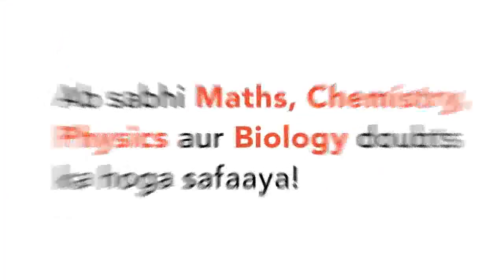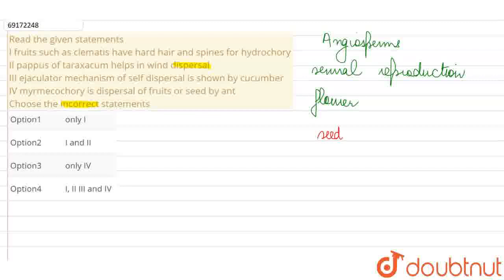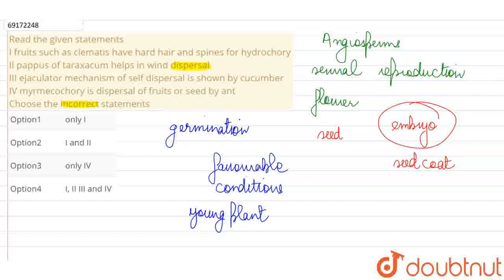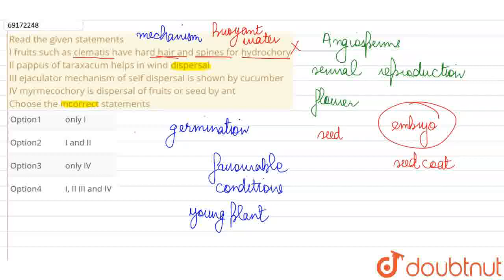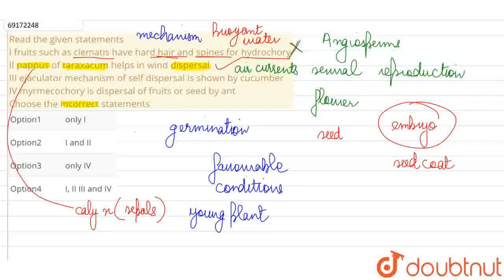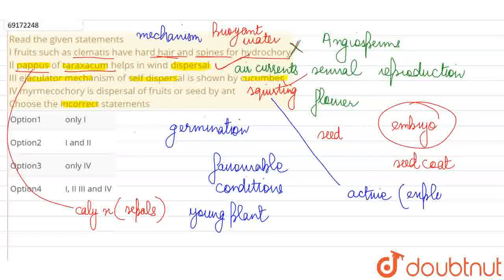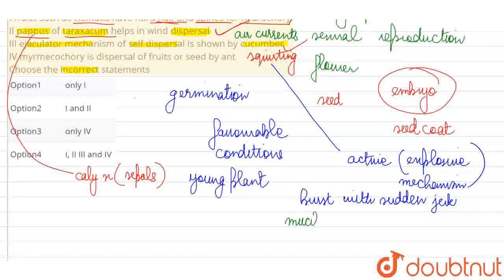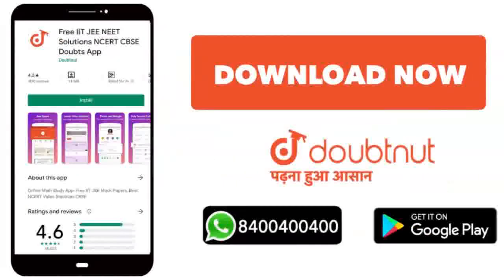Read the given statements I fruits such as clematis have hard hair and spines for hydrochory II ...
Read the given statements I fruits such as clematis have hard hair and spines for hydrochory II pappus of taraxacum helps in wind dispersal III ejaculator mechanism of self dispersal is shown by cucumberIV myrmecochory is dispersal of fruits or seed by ant Choose the incorrect statements
Class: 12
Subject: BIOLOGY
Chapter: MORPHOLOGY OF FLOWERING PLANTS
Board:NEET

👉 Have Any Query? Ask Us.